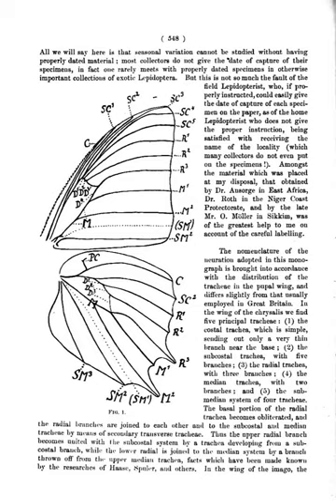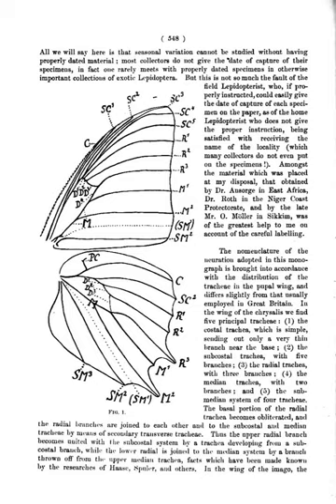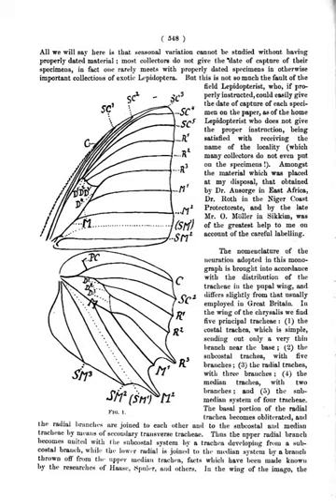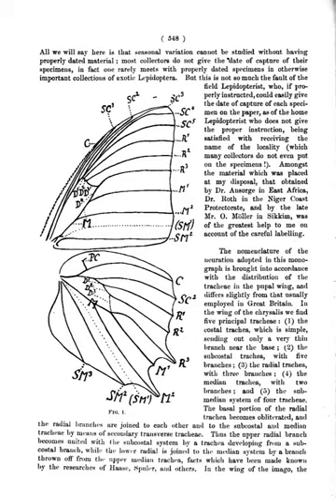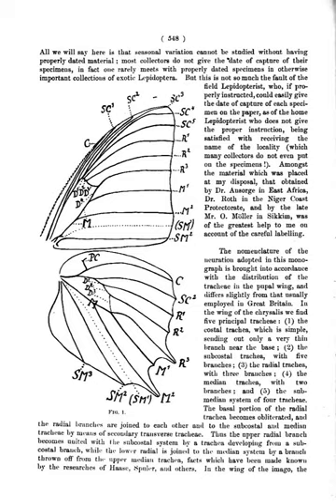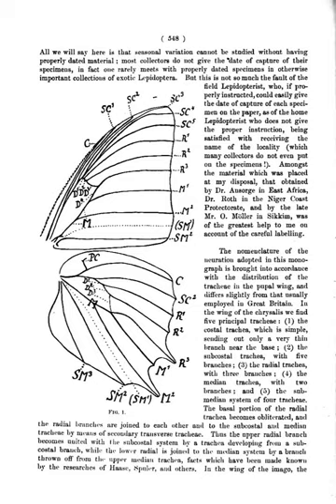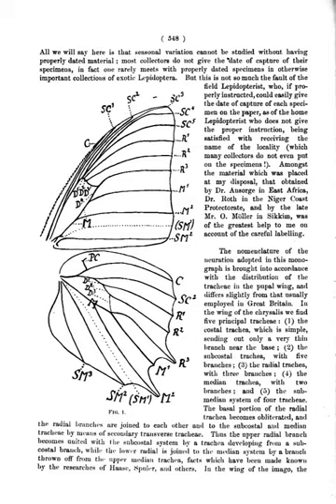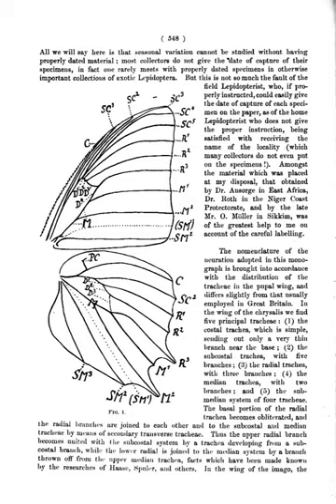Glossary of entomology terms | Wikipedia audio article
00:00:09 1 A–C
00:15:01 2 D–F
00:15:14 3 G–L
00:19:49 4 M–O
00:22:45 5 P–R
00:25:59 6 S–Z
00:29:22 7 Figures
00:35:05 8 See also
00:35:15 9 References

- Socrates

SUMMARY
This glossary of entomology describes terms used in the formal study of insect species by entomologists.